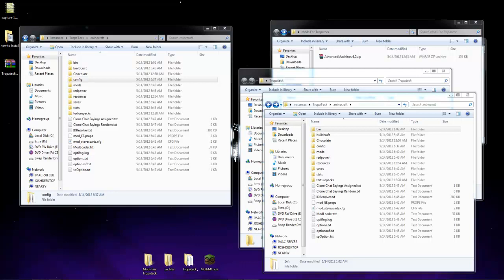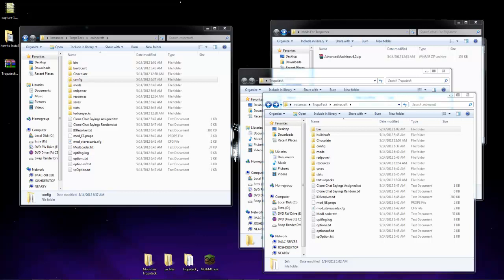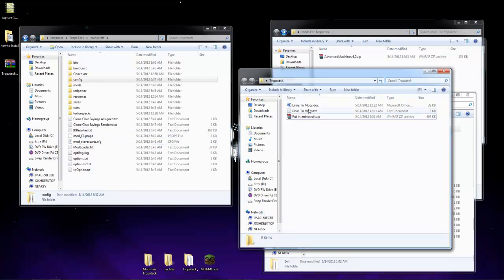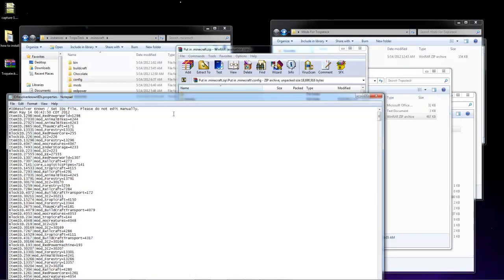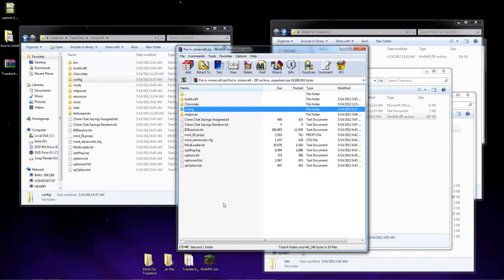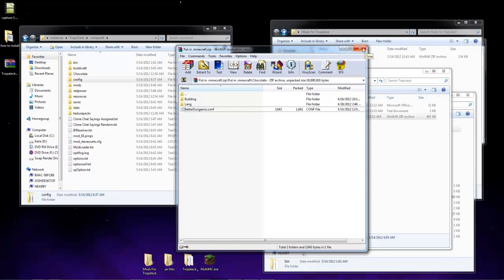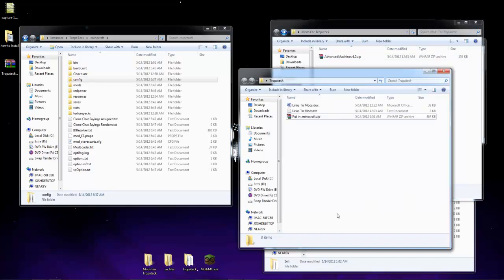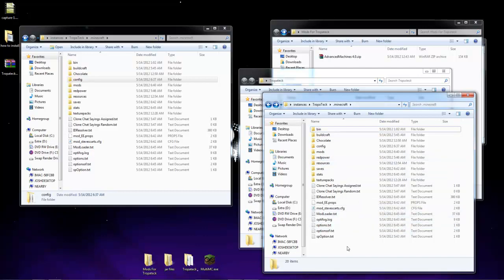Fix For Tropatech Config Files (should work)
download